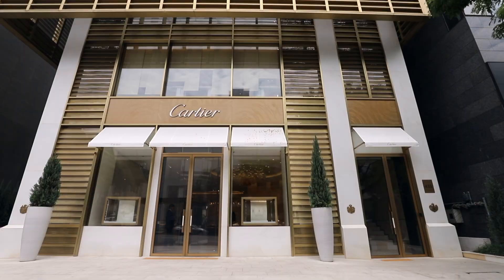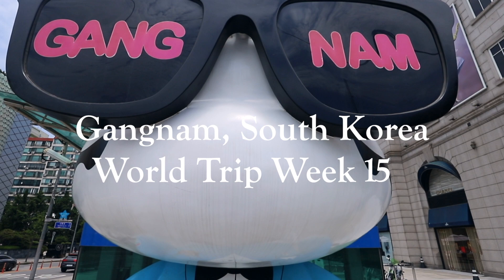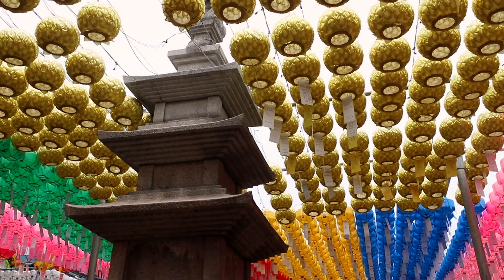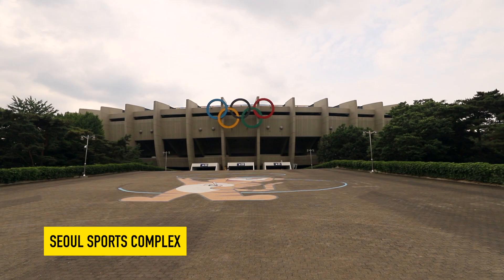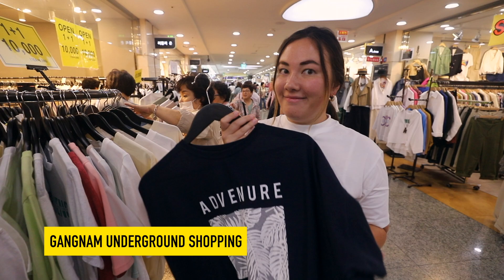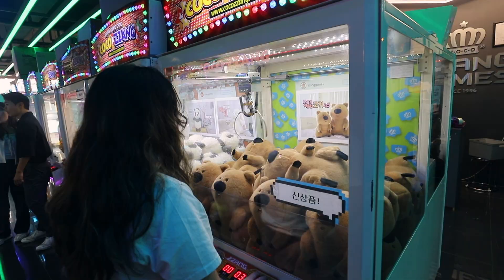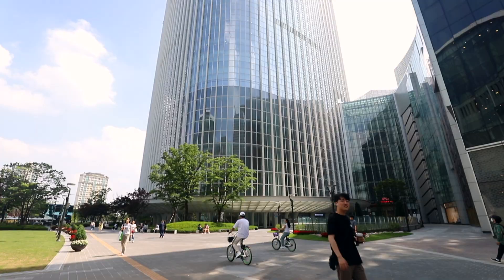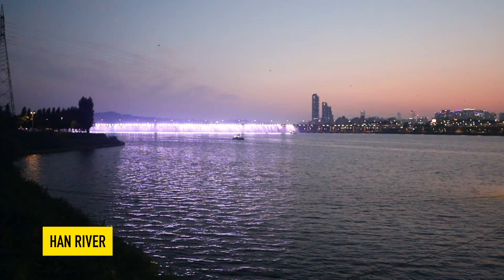9 BEST THINGS to do in GANGNAM [Seoul, South Korea]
We're spending the day touring you around some of the top sights and things to do in Gangnam! As we made our way back to Seoul, South Korea, for just one week before moving on to Country 20 we can't wait to show you the best activities and hidden gems! Put any questions you have about visiting Gangnam in the comments, and check out our full playlist for South Korea for even more things to do!
👉🏽 are you a claw game pro or newbie like Deborah?
👉🏽 kimbap or sushi?
🧳 Our Amazon Storefront
💻 Han River Cruise (it's only $9!)
Our Essential Travel Resources :
​There are a lot of travel companies out there, but some are better than others. These are our favorite websites and resources to help you plan an incredible trip.
00:00 About Gangnam
01:02 Bongeunsa Temple
01:49 Jamsil Stadium & Seoul Sports Complex
02:10 Coex Mall & Starfield Library
03:01 Gangnam Station
04:16 Lotte Tower & Seoul Sky
04:35 Han River
05:02 Bloopers